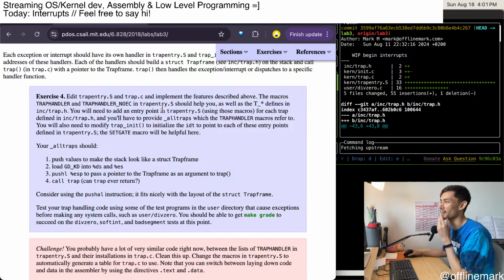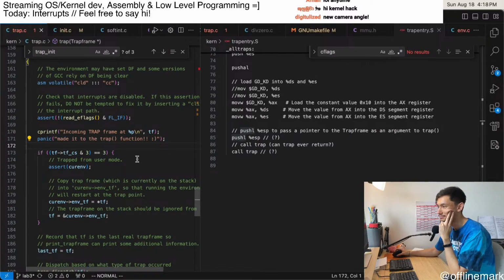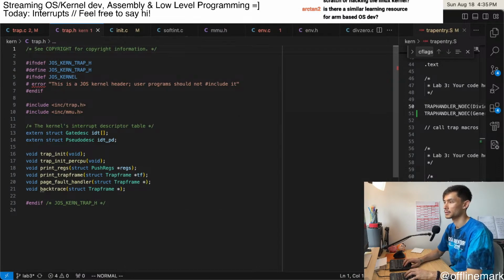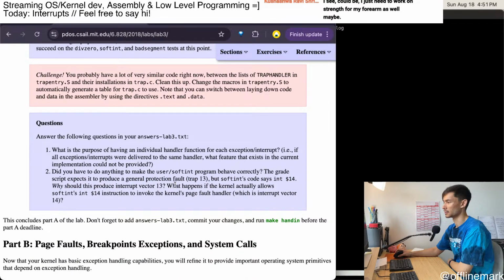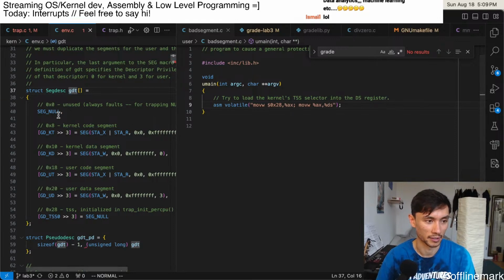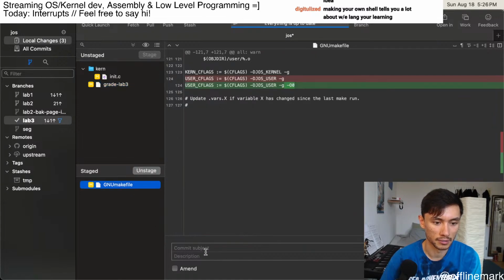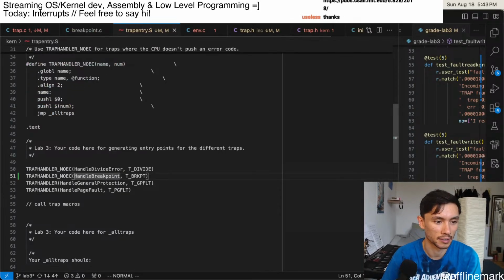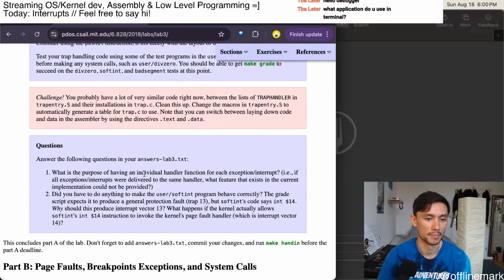chill kernel hacking for fun (week 29, interrupts 2)